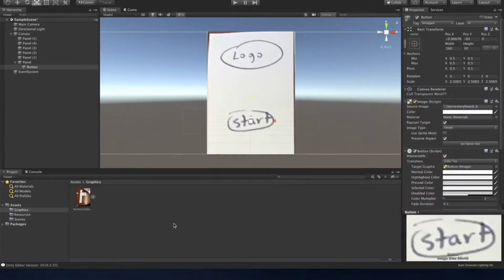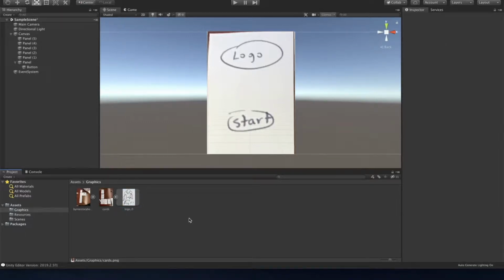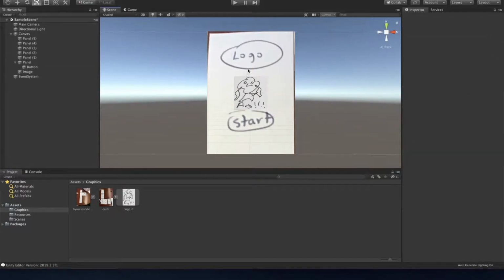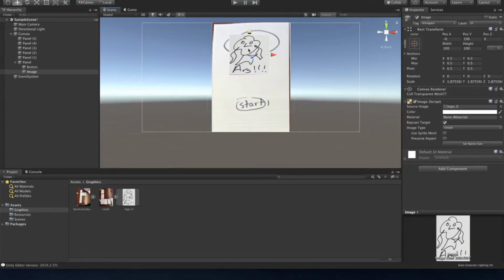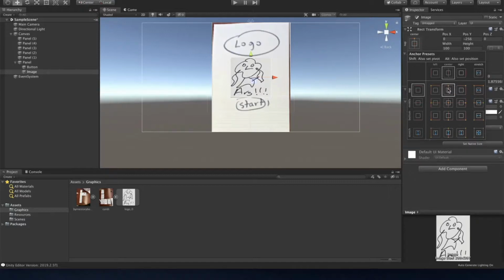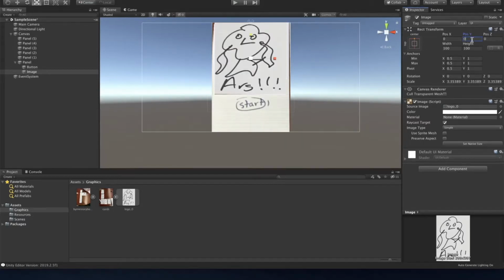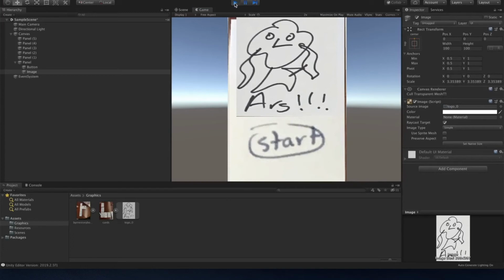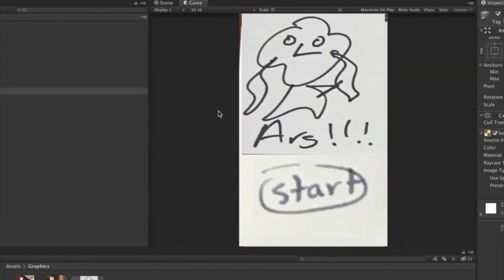Unity Menu Alignment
Unity Menu Alignment, extra tips